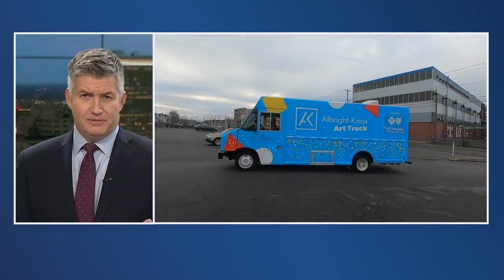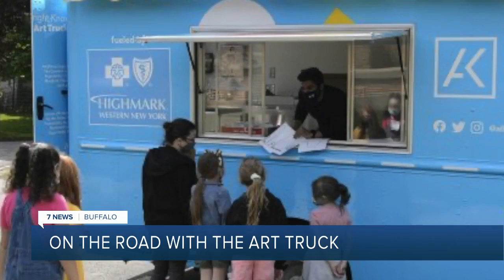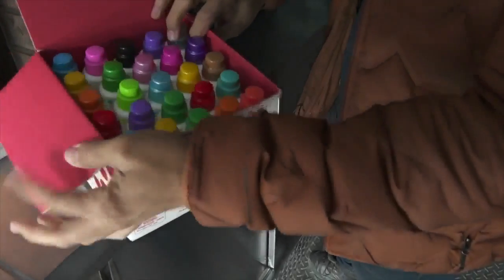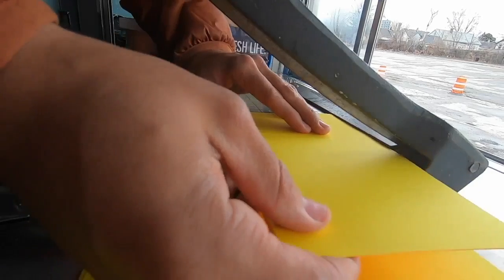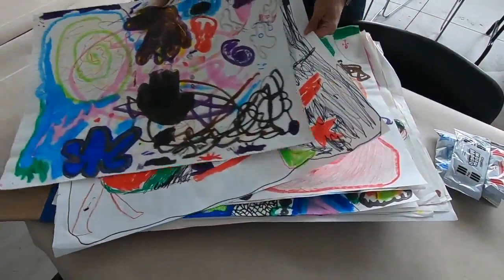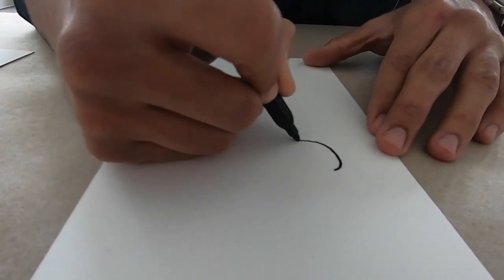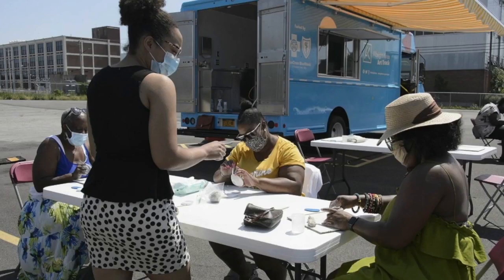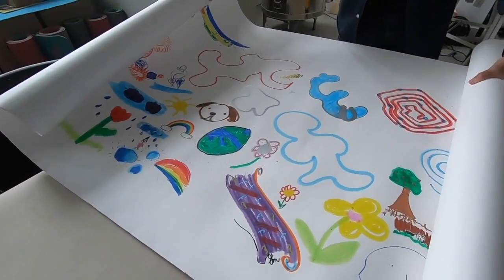He drives the Albright-Knox Art Truck to all corners of Western New York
It is mistaken for a food truck all the time says the man who drives the Albright-Knox Art Truck all over Western New York. Vicente Rondon says, smiling, "Too many times people have asked me if I have ice cream in here."